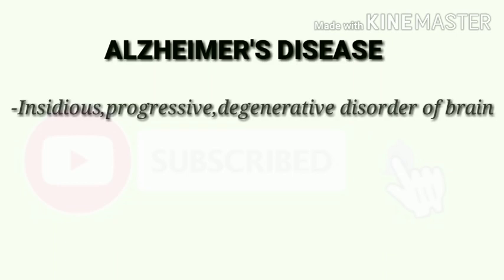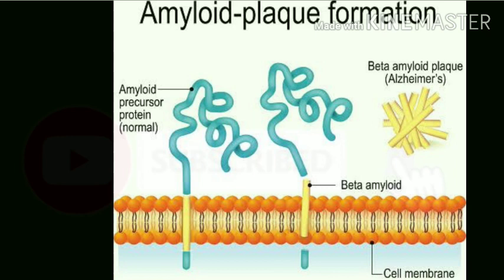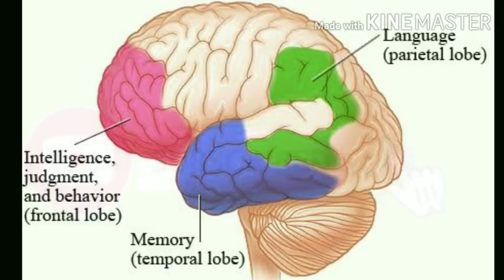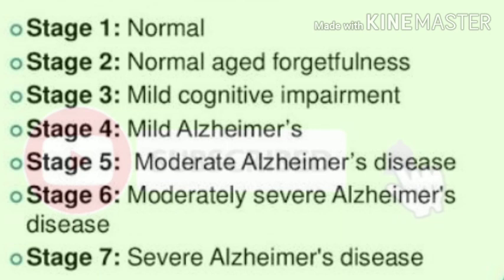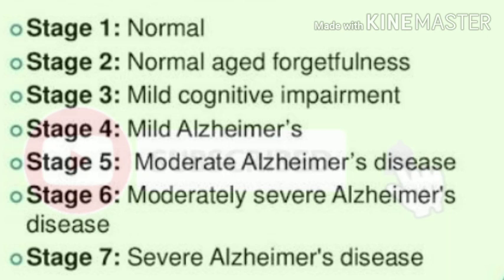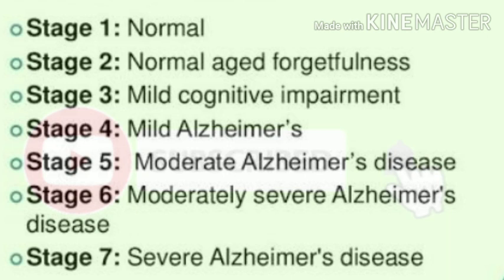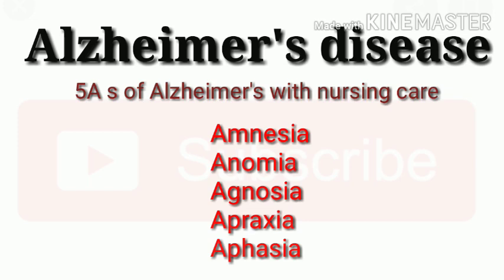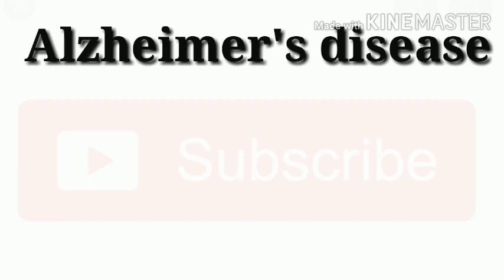CNS Disorders#Alzheimer's disease//study tricks..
Alzheimer's disease is otherwise known as senile dementia it is  a degenerative disease that affecting the brain..The 5 A s of Alzheimer's disease that mentioned in this vedio helps u to learn about the simptom s as well as it's management...